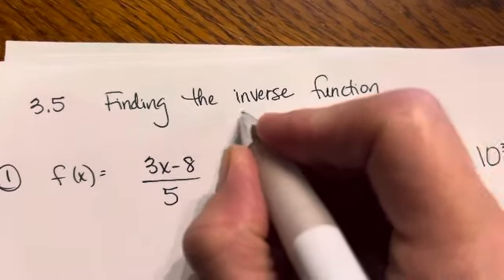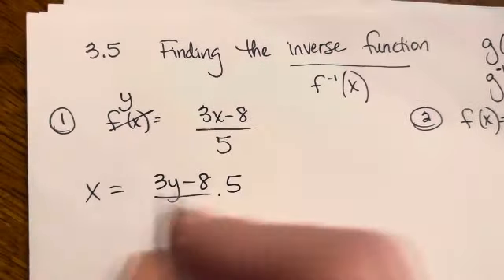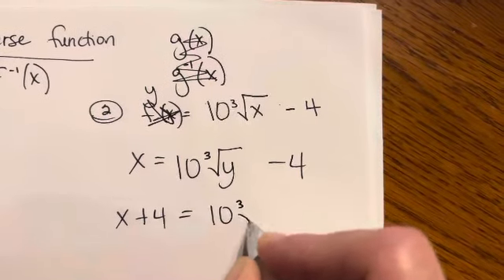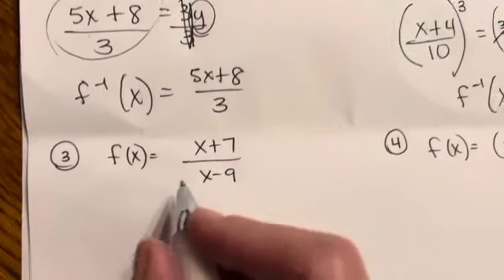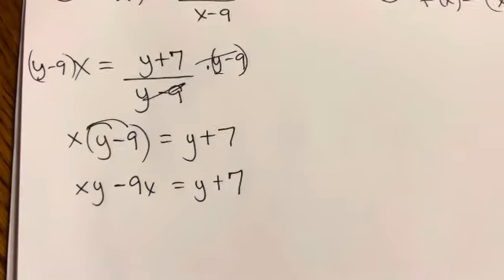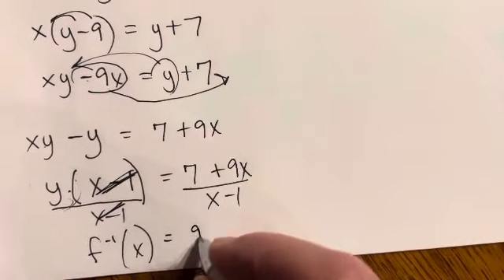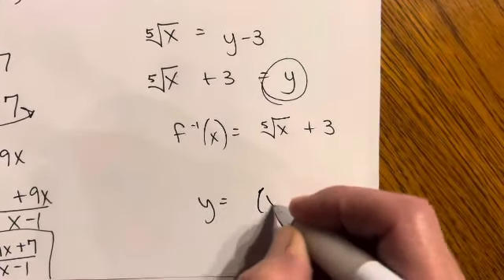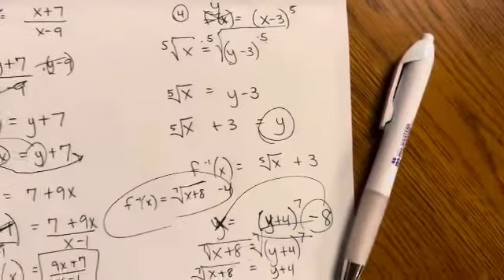OTC Finding the inverse function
Step-by-step instructions on how to find the inverse function